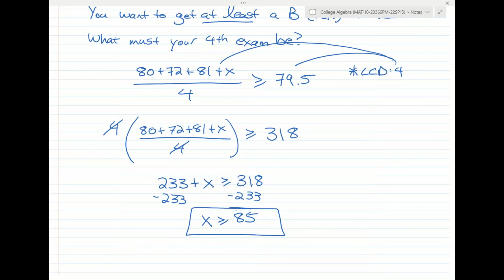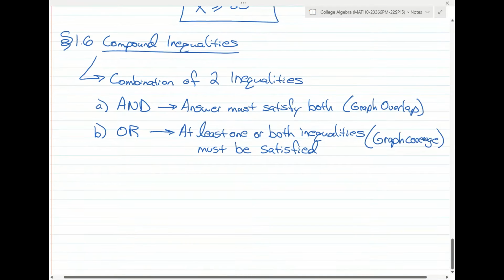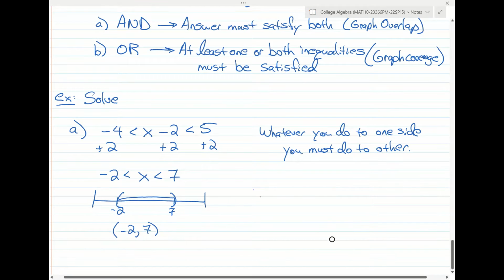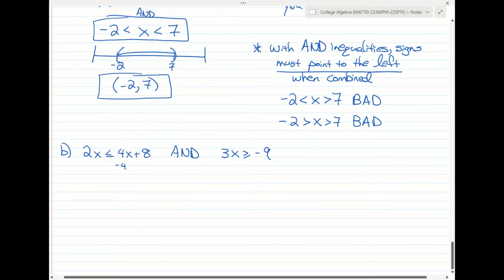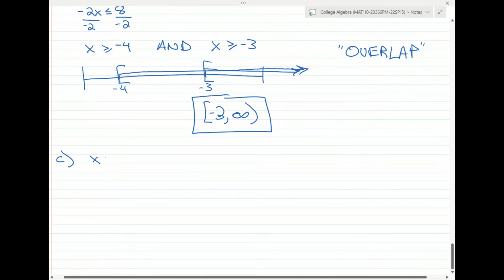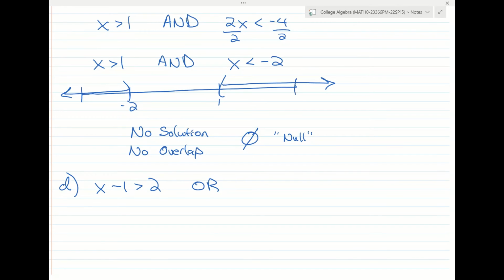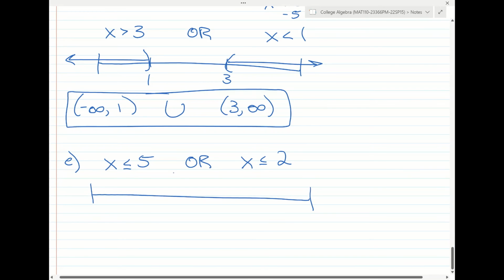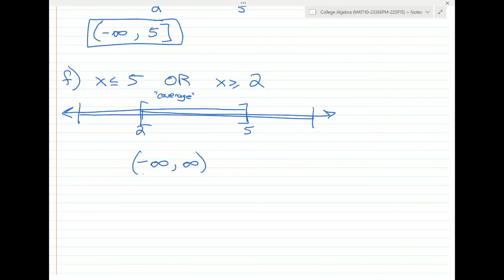1.6 - Set Operations and Compound Inequalities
Set Operations and Compound Inequalities